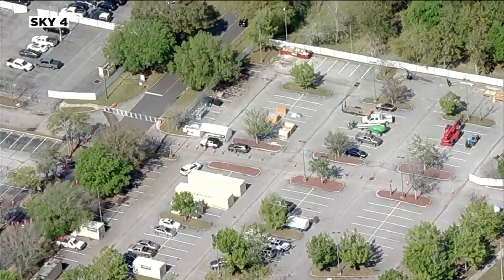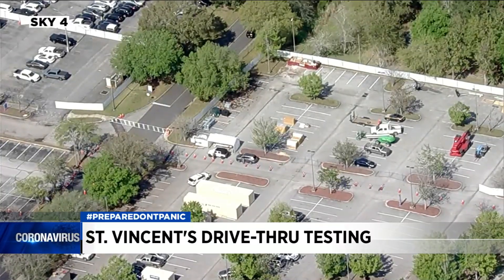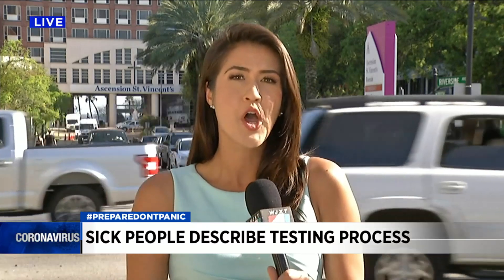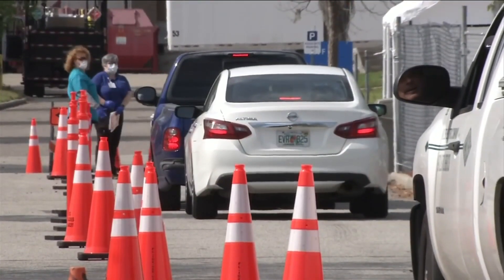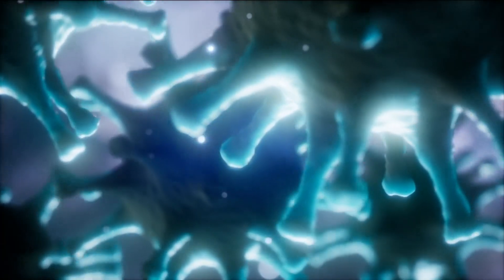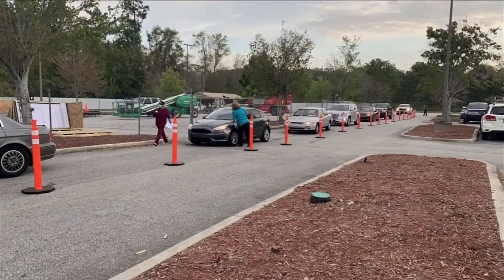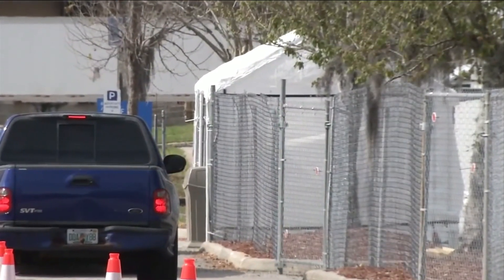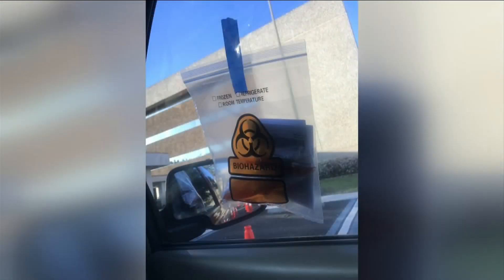Sick people describe testing process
VIDEO: Patients must be screened by a doctor before getting testing for coronavirus.